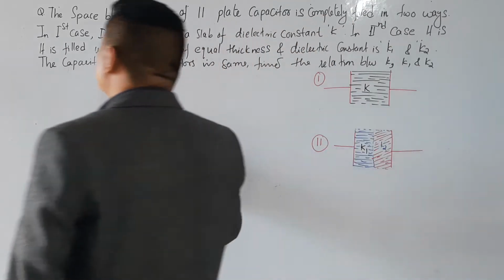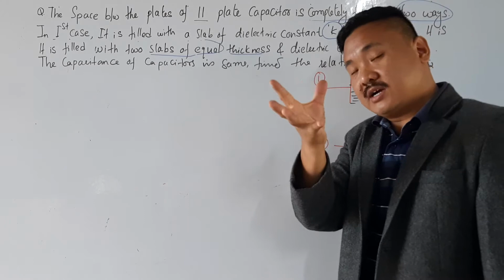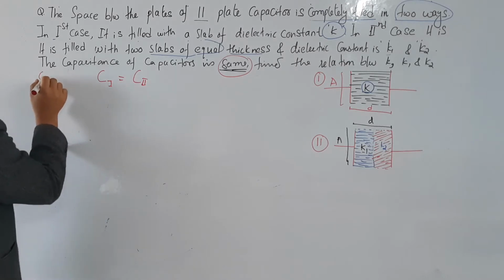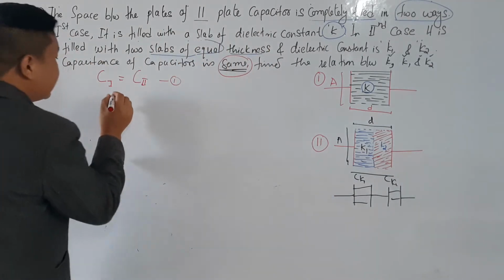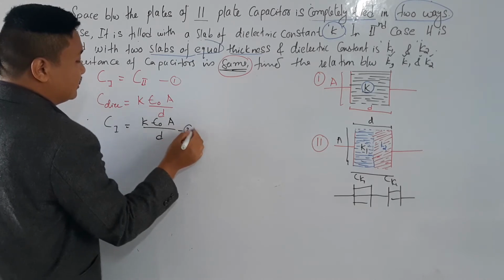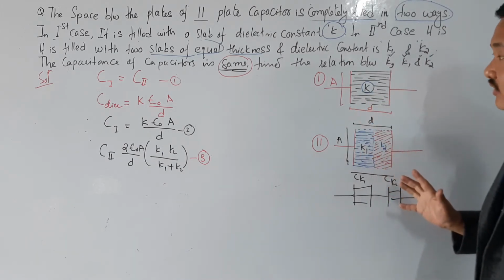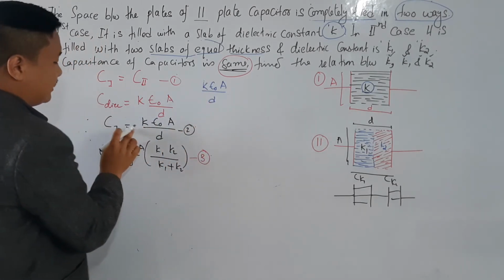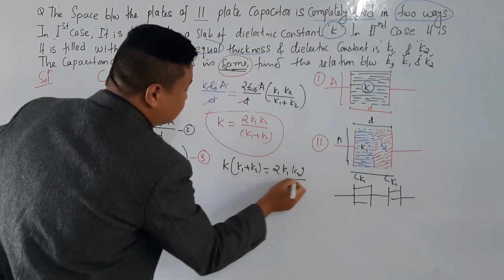CH:02 (L:30) NUMERICAL OF CAPACITOR || CBSE IMPORTANT QUESTIONS OF CAPACITOR || IIT-JEE || NEET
This problem is ver important for all examinations like IIT-JEE mains, NEET, NERIST, CBE etc. this question was asked in cbse board examinations 2020.
 MULTIPLE DIELECTRIC IN CAPACITOR IN ONE CAPACITOR || CAPACITOR WITH MULTIPLE DIELECTRIC